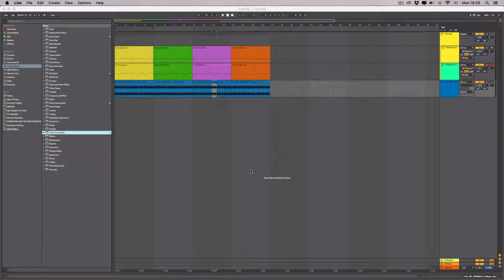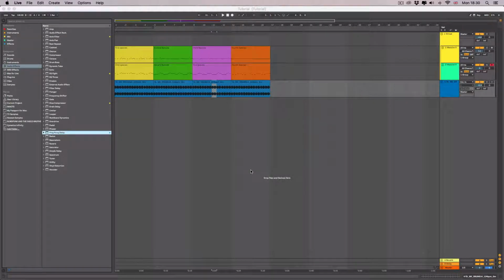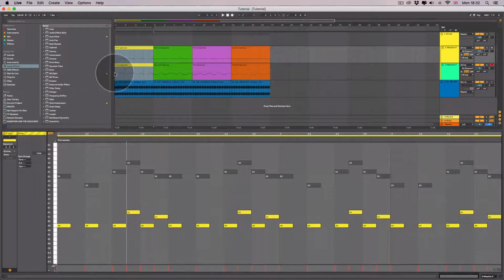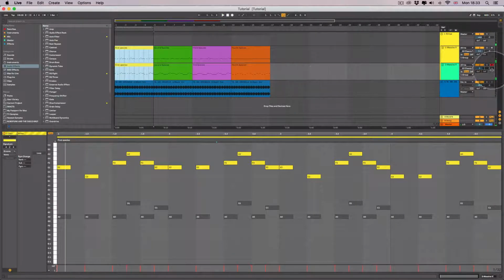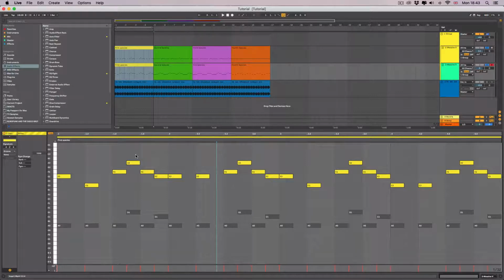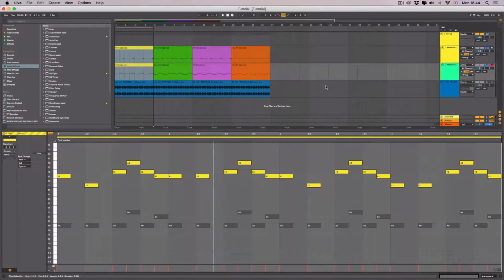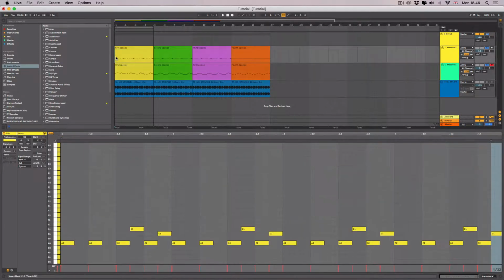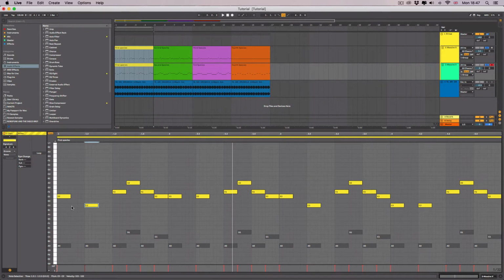Music Theory Tutorials | Part 7: First Species Counterpoint